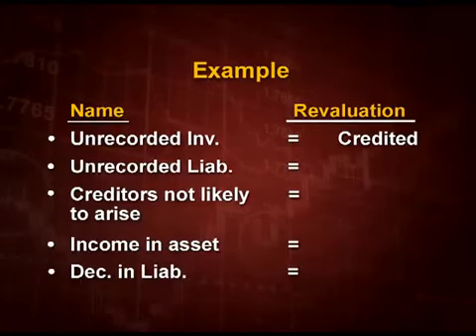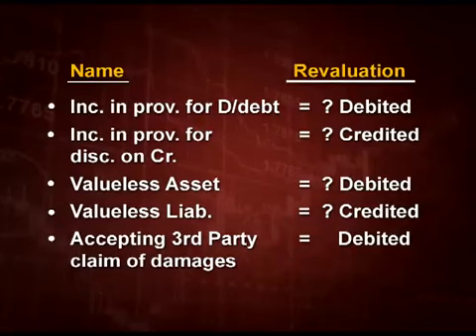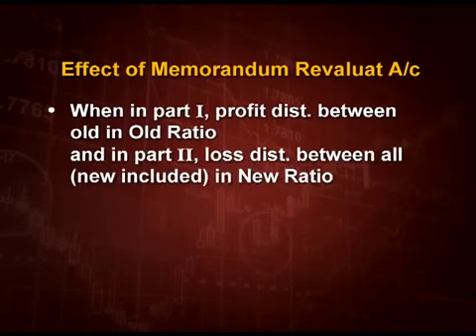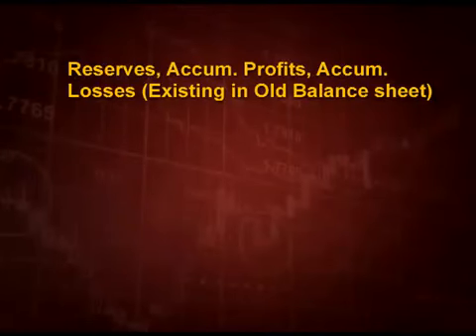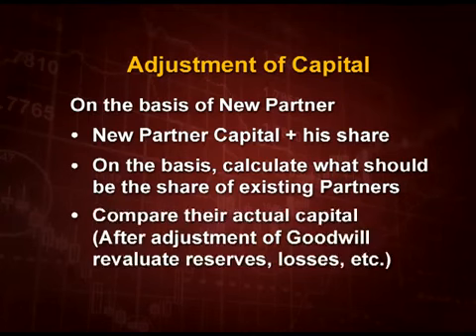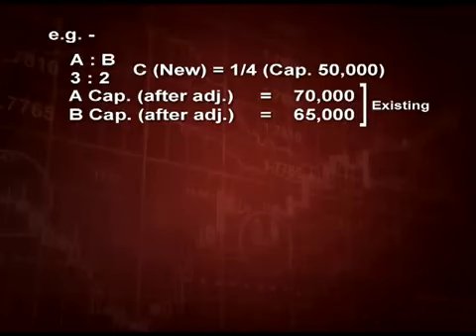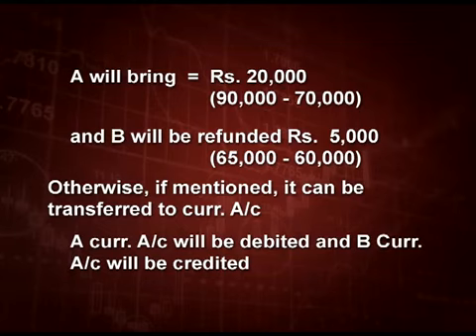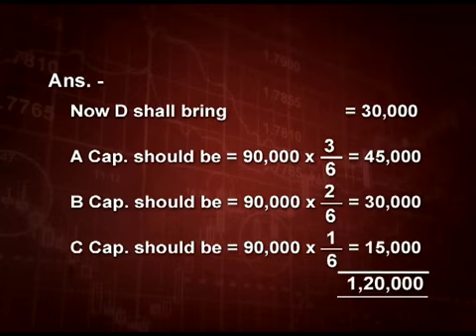CBSE / NCERT Class 12 Accountancy - Reconstitution of A Partnership Firm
Accountancy (लेखाकर्म)
 Reconstitution of A Partnership Firm ( एक साझेदारी फर्म का पुनर्गठन )

Colleges

Sarkari Jobs

News